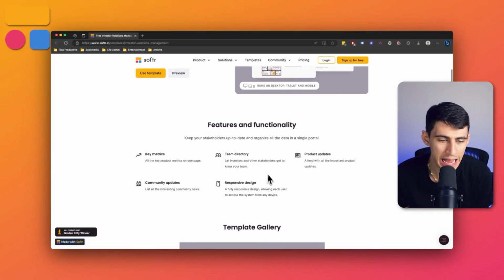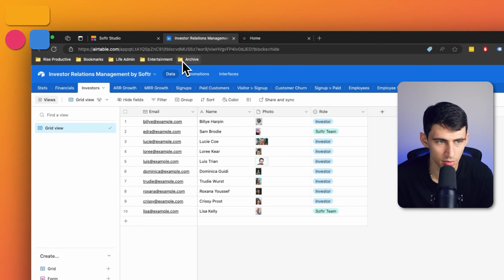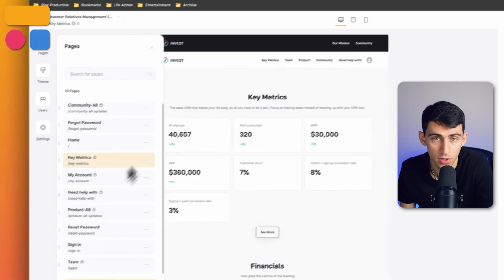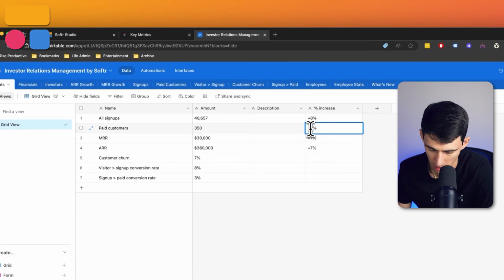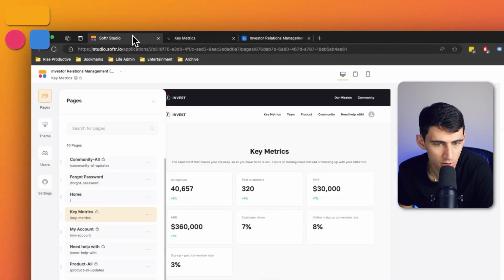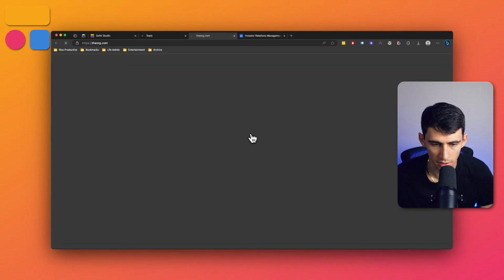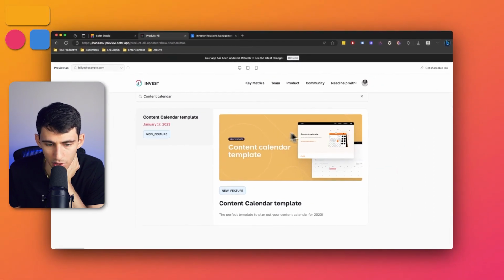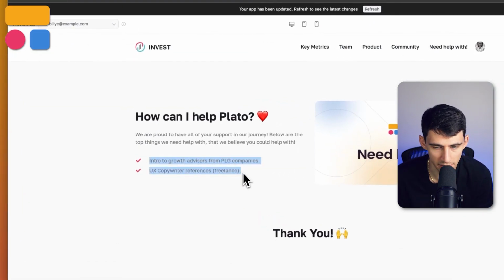Manage Investor Relations in Softr (+ Free Template)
If you're aiming to foster better communication with stakeholders, Softr's Investor Relations Management Template is your ultimate tool.

In this tutorial, we unveil the power of Softr's Investor Relations Management Template, we walk you through how to eliminate all multi-channel communication and consolidate all product-related updates into a single platform.

⏰ TIMESTAMPS:
0:00 - Introduction to Investor Relations
0:14 - Softer's Investor Relations Management Template Overview
0:44 - Connecting to Airtable & Data Source Overview
1:33 - Dashboard Features & User Interface
3:18 - Updating Key Metrics & Financials